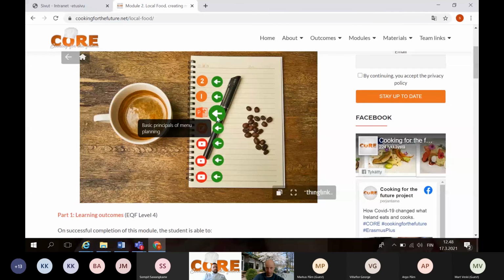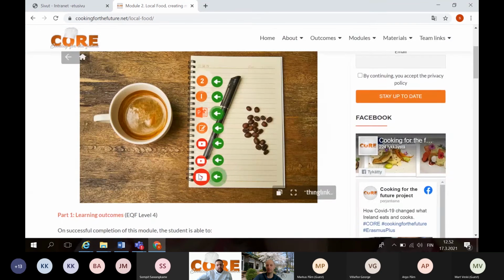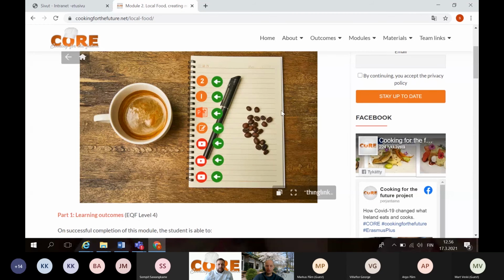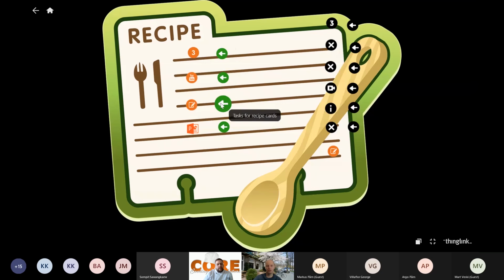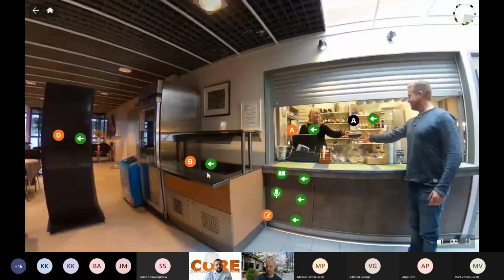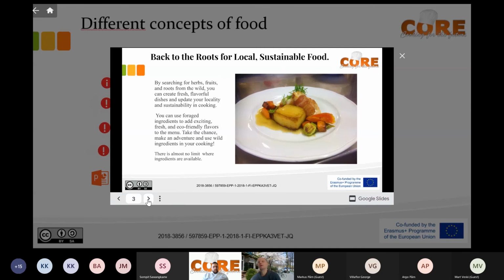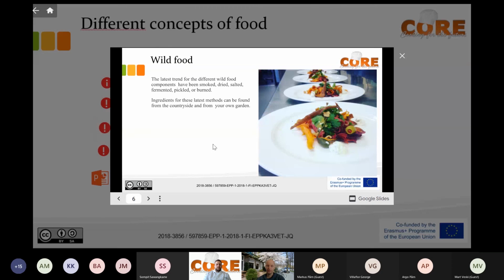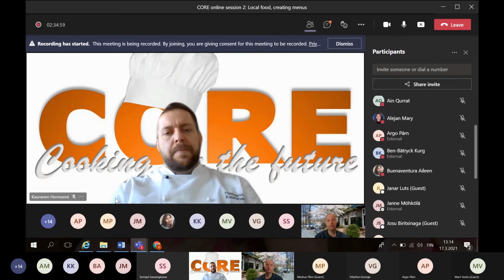CORE online session 2 Local food, creating menus 3 - 2021